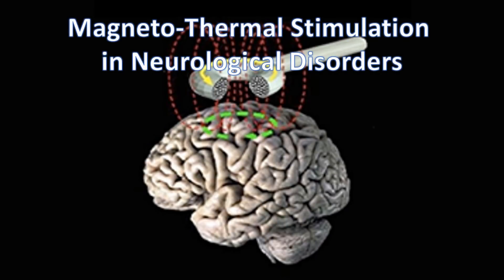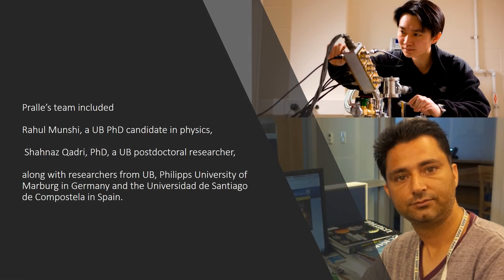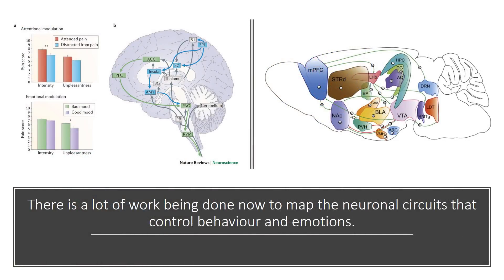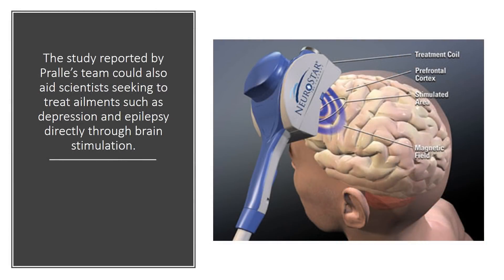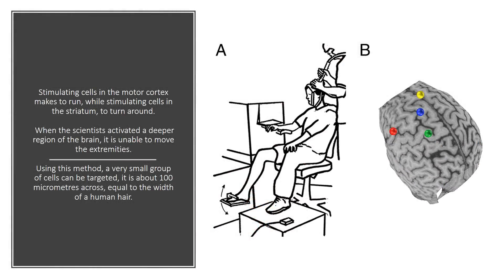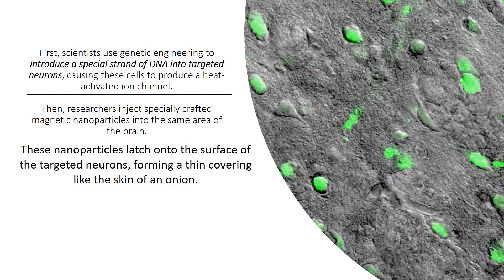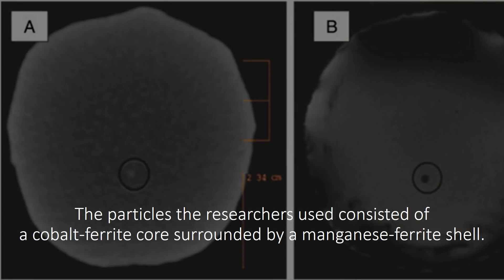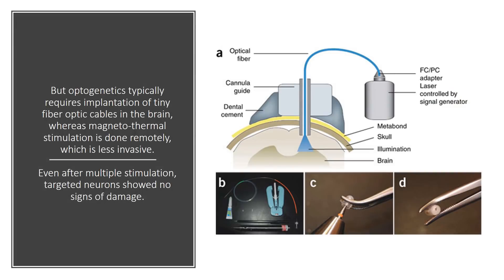Magneto Thermal Stimulation in Neurological Disorders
Scientists have used magnetism to activate tiny groups of cells in the brain, an achievement that could lead to advances in studying and treating many neurological diseases. The technique researchers developed is called magneto-thermal stimulation. It gives neuroscientists a powerful new tool, a remote, minimally invasive way to trigger activity deep inside the brain, turning specific cells on and off to study how these changes affect physiology. This induces bodily movements like running, rotating and control of the extremities. There is a lot of work being done now to map the neuronal circuits that control behaviour and emotions.